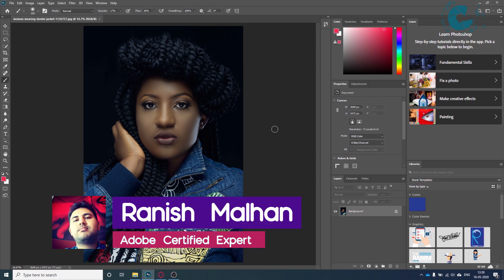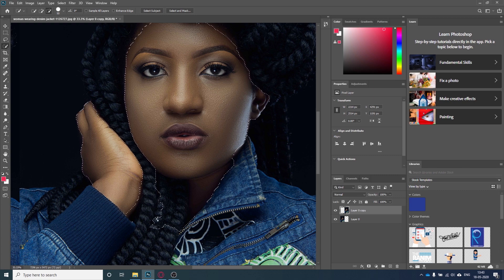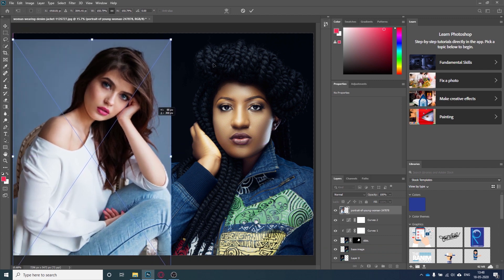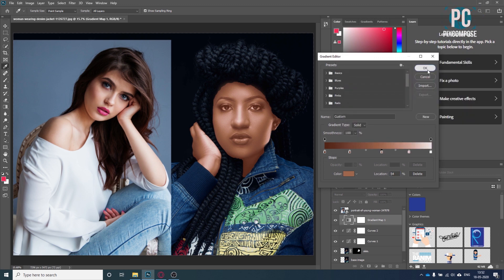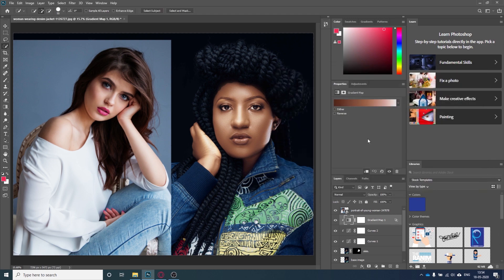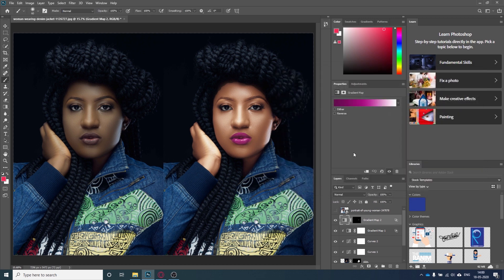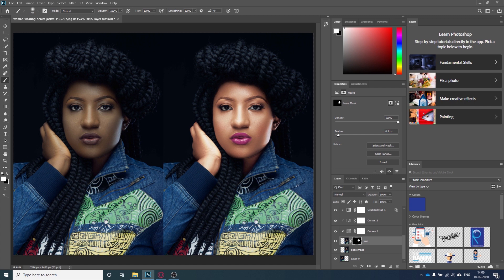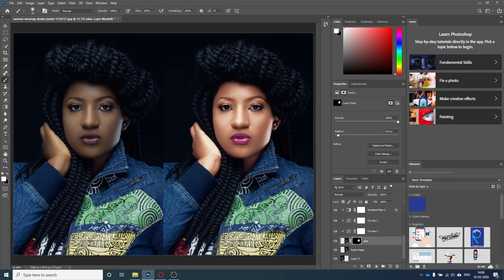How to change a person's skin color from dark to light in Photoshop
In this photoshop photo retouching tutorial, learn how to change a person's skin color from dark to light in photoshop using a very simple and advanced technique.
I'm sure you will have a wide understanding of some advanced tools in photoshop. You will see how we will make use of quick selection tool, adjustment layers, layer masks, and brush tool.
We will look at this topic very deeply so that we can understand the use of these tools deeply.
I have used Photoshop cc 2020, but this technique can work in previous versions of photoshop in the same fashion.

1
00:08
Introduction

2
00:09
What we are going to learn in this video.

3
00:17
Change skin color from dark to fair tutorial started.

4
00:00:25
How to unlock the layer in photoshop.

5
00:33
How to change the canvas size in photoshop.

6
01:17
Duplicate the layer in photoshop

7
01:39
Select the skin tone using a quick selection tool in photoshop.

8
03:22
Using select and mask options to refine the selection in photoshop.

9
04:42
Using adjustment layers to make changes to the skin color in photoshop.

10
05:52
Using the gradient map in photoshop and copy the skin colors from the reference image.

11
06:33
Understanding the working of gradient map in photoshop.

12
08:58
working with the underlying layer options in photoshop.

Author: Ranish Malhan ( Adobe Certified Expert - Photoshop & Premiere Pro)